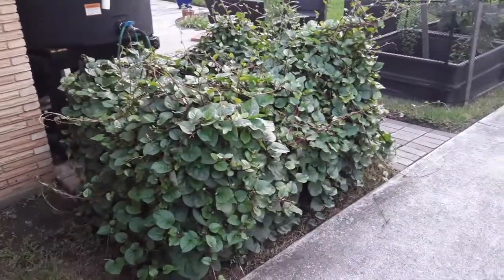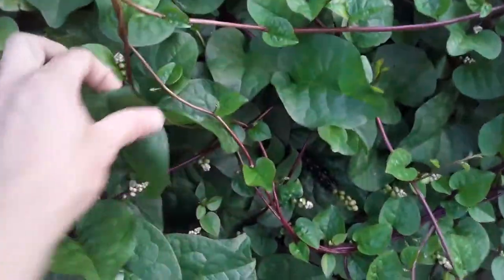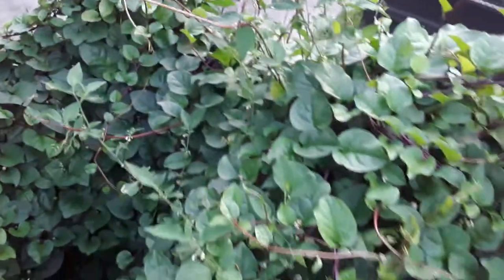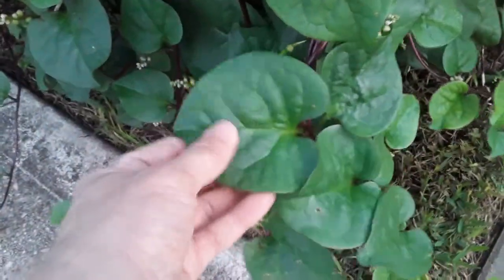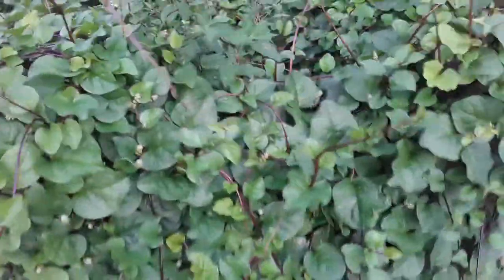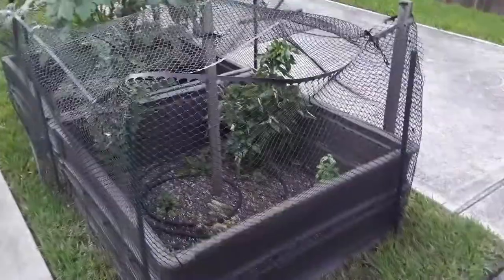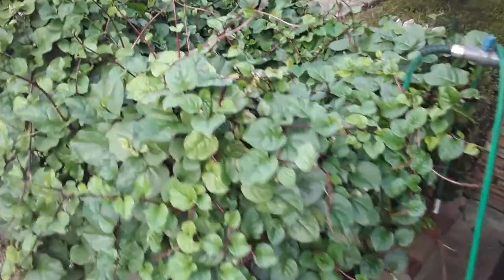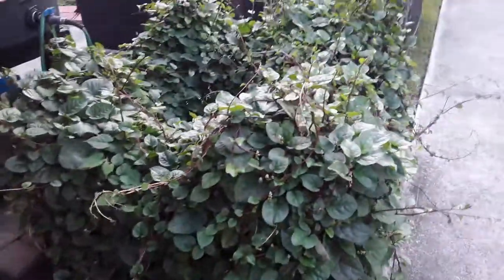Red Stemmed Malabar Ultimate Survival Spinach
Red stemmed Malabar grows like a weed and is an awesome substitute for spinach and other leafy greens. It grows like a weed, requires no pesticide and also makes a great landscaping vine.